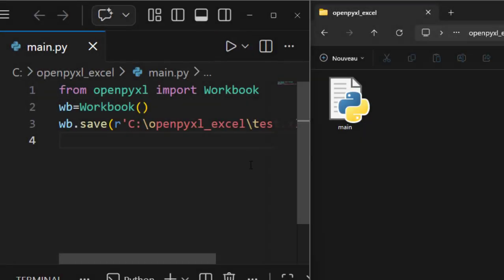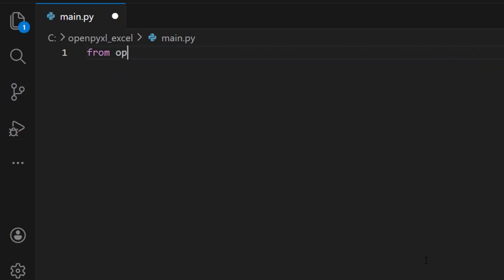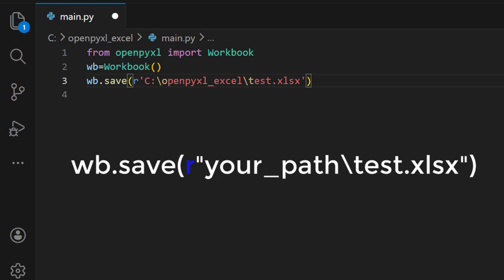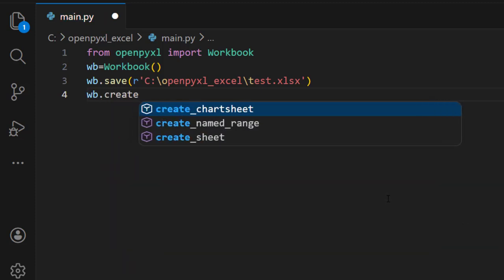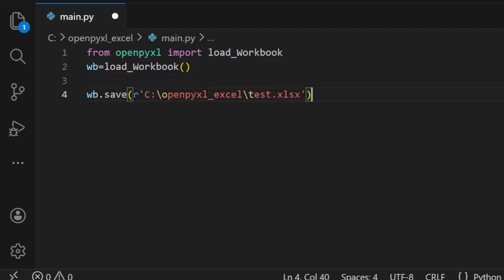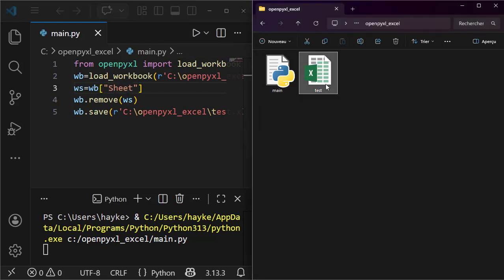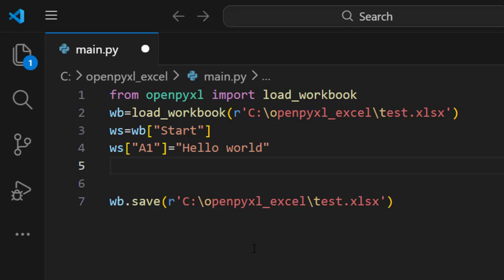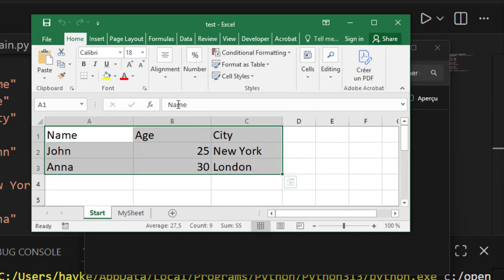Automate Excel with Python | Create, Delete & Edit Worksheets Easily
Want to save time and stop doing repetitive Excel tasks?

In this tutorial, you’ll learn how to automate Excel using Python and the openpyxl library.

We’ll cover:
- Creating a new Excel workbook
- Adding and deleting worksheets
- Writing text and numbers into cells
- Creating a simple table

This beginner-friendly tutorial will help you master Excel automation with Python step by step.

📦 Install openpyxl with:
python -m pip install openpyxl